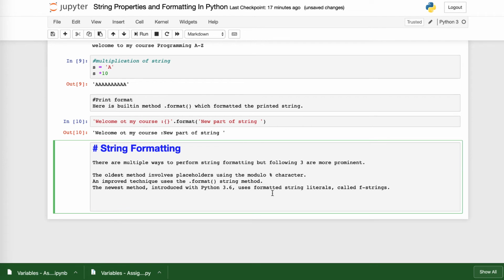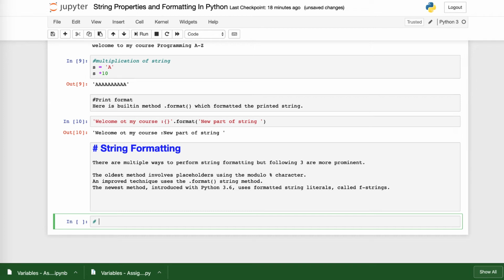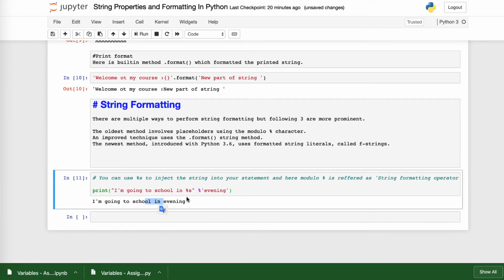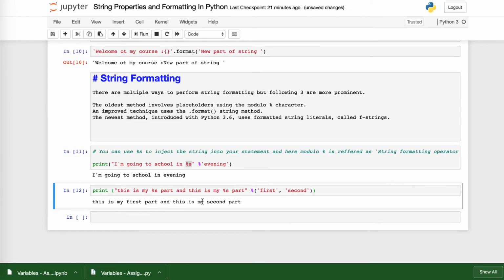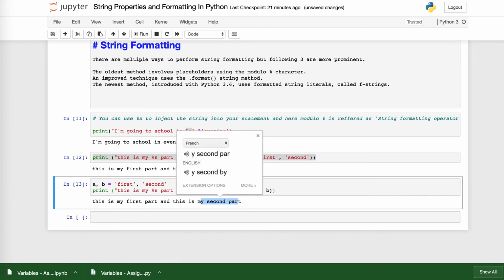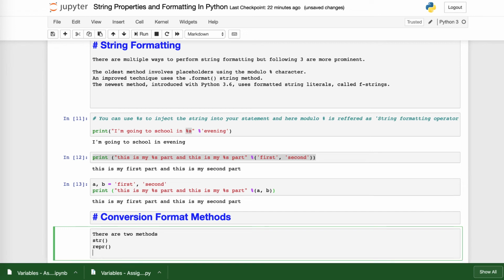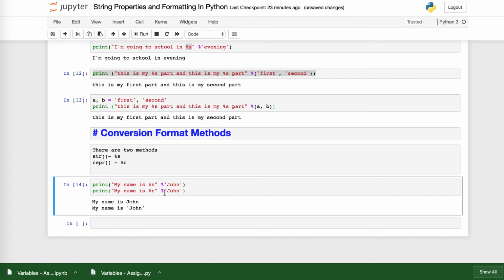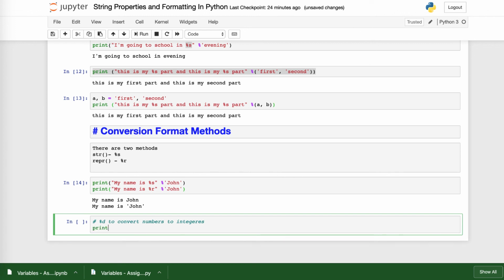String Formatting in Python | Python Programming Master Class | Nasrullah Mahar